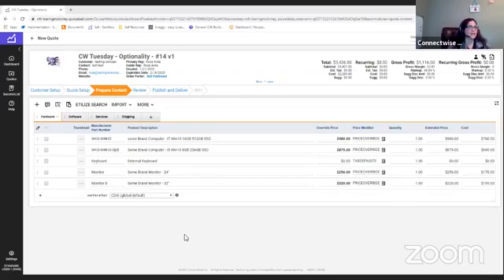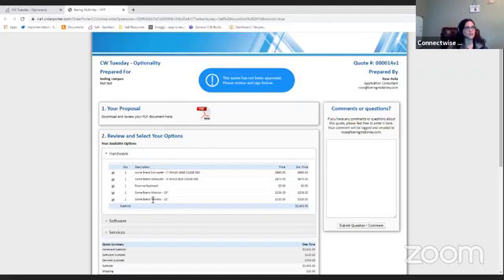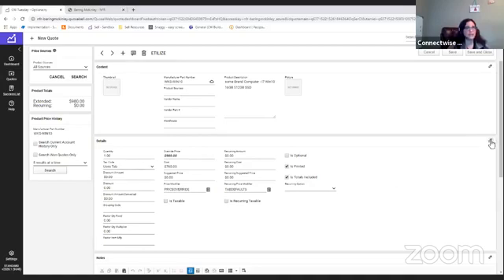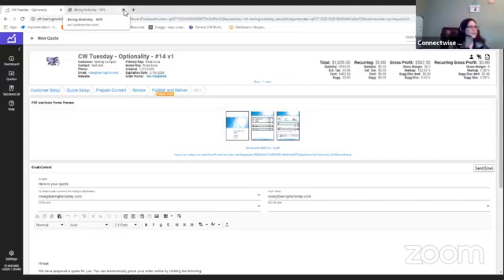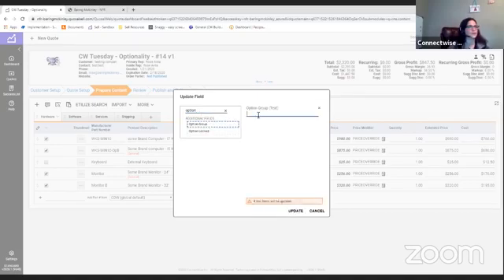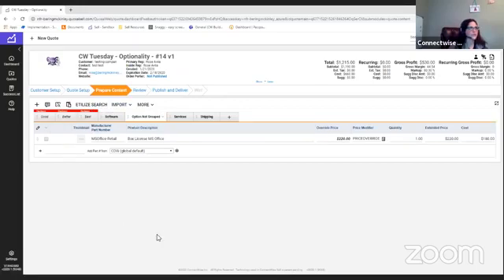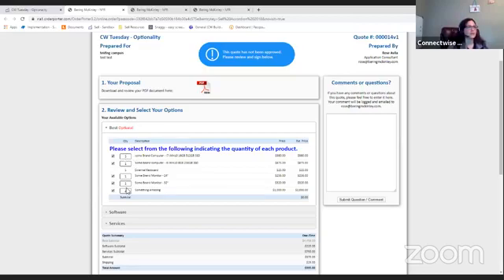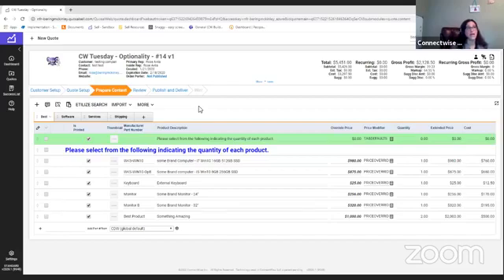ConnectWise Tuesdays - Sell (Jan 2020)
ConnectWise Tuesdays offer MSPs free training and advice on how to better use their ConnectWise systems. Today's conversation will include a focus on ConnectWise Sell. Tune in to hear live questions and answers.